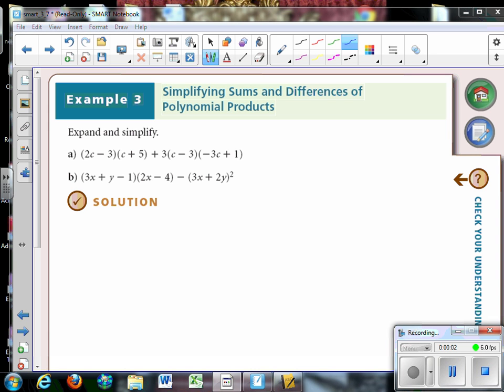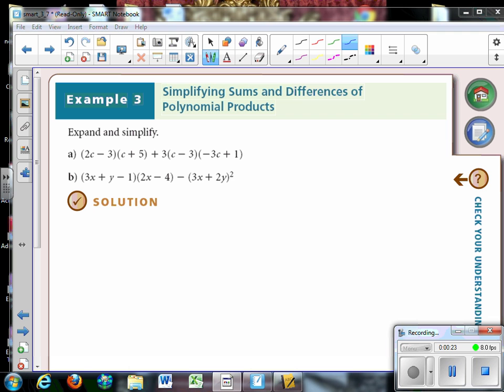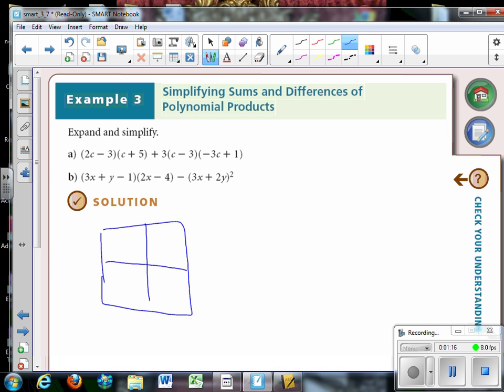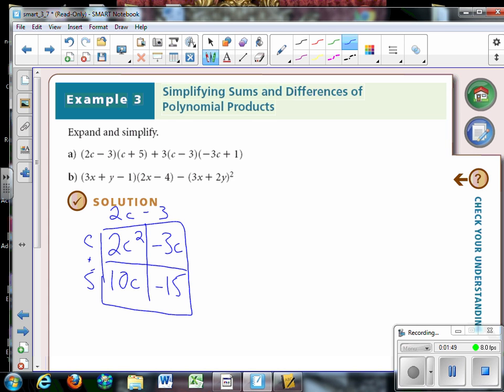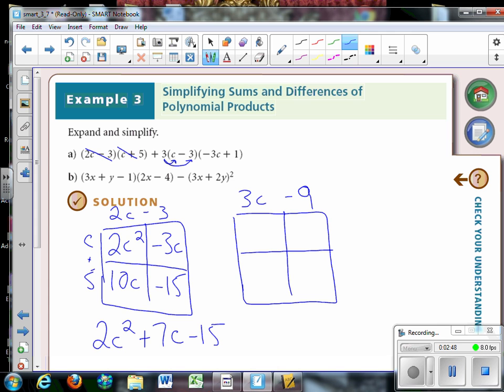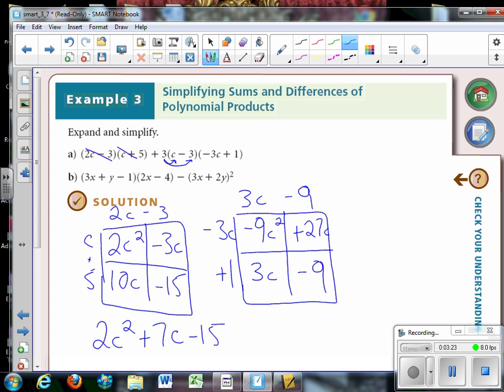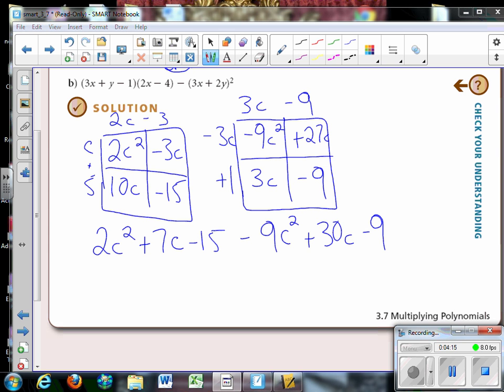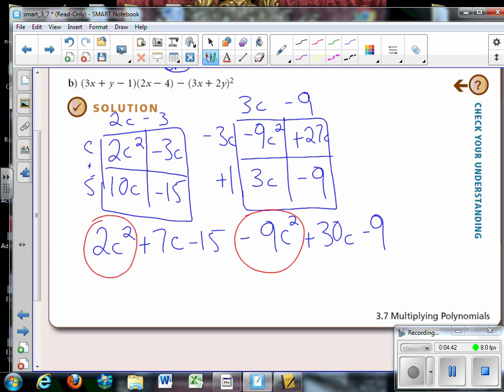Enrichment #2 Video 1